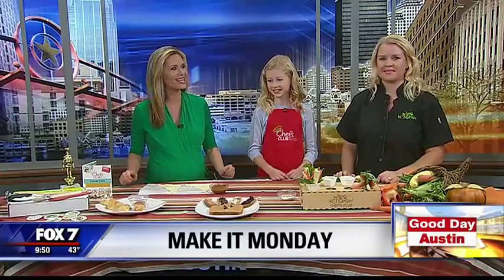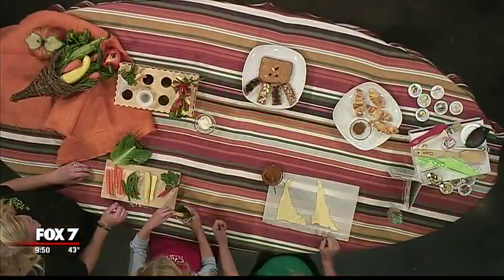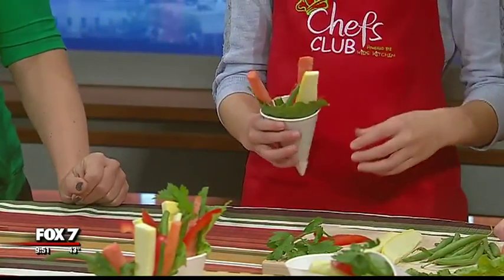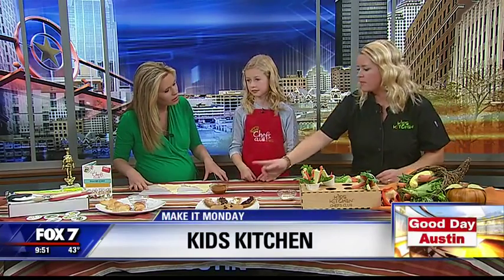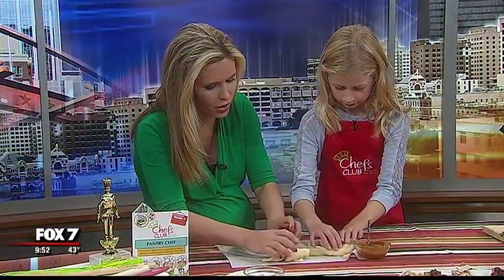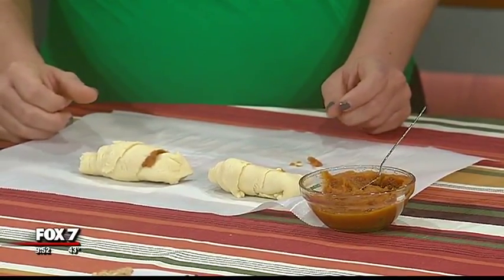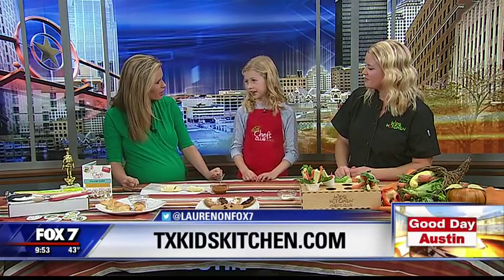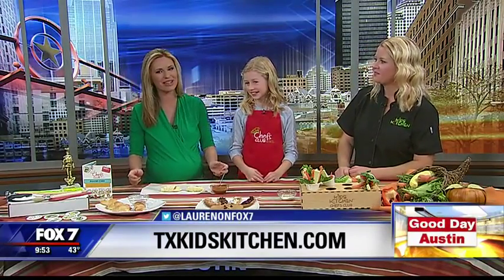Kids in the Kitchen FOX 7 Make it Monday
11/23/15
Leah Smith from Chefs Club, Powered by Kids Kitchen and Brianna share kid friendly foods for Thanksgiving to encourage kids to get in the kitchen!